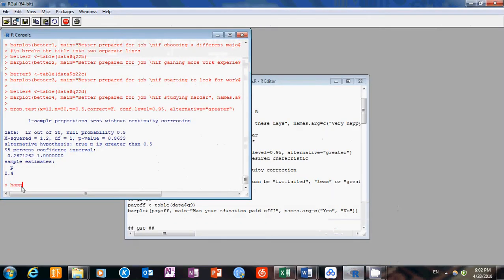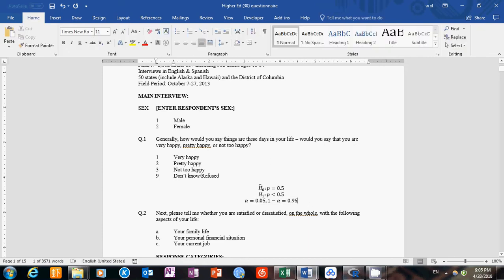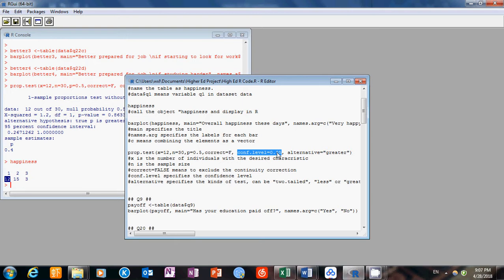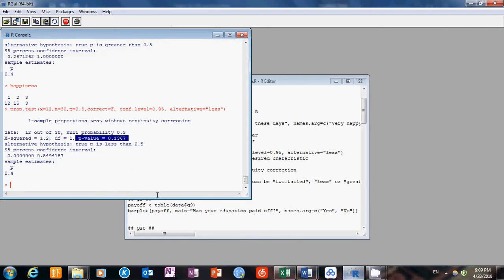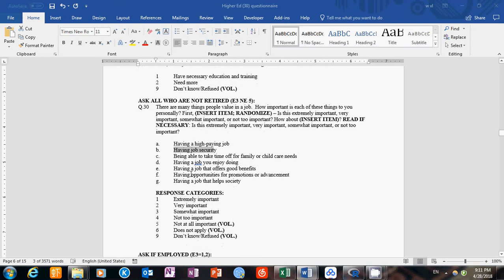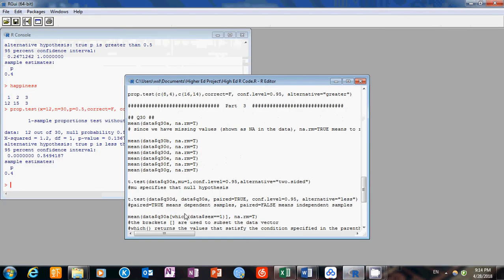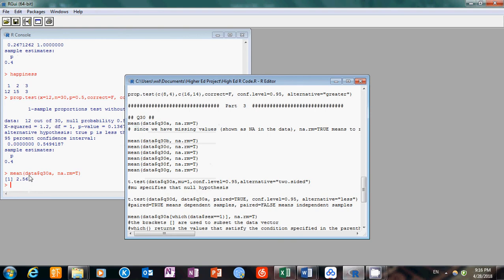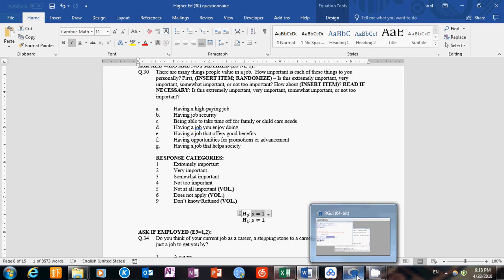3. Hypothesis Testing for One Population (Mean & Proportion) in R